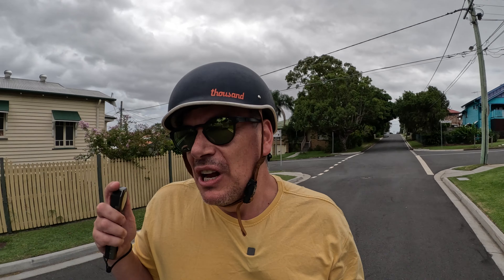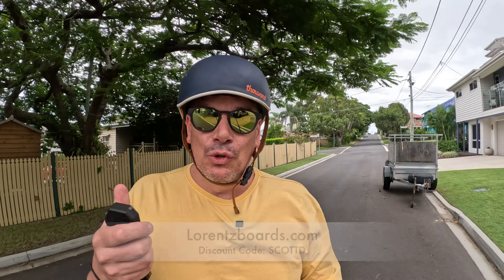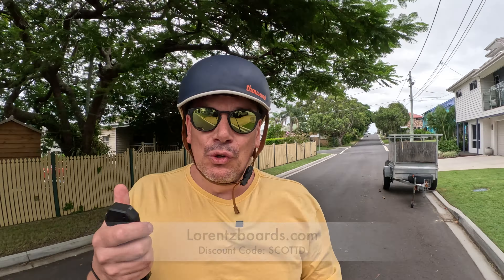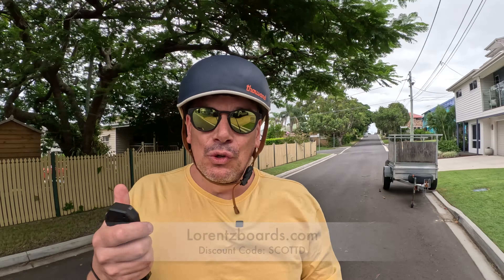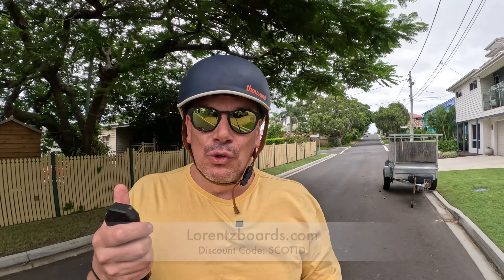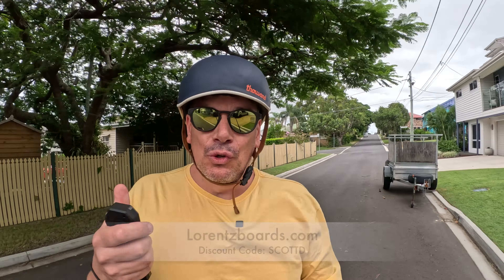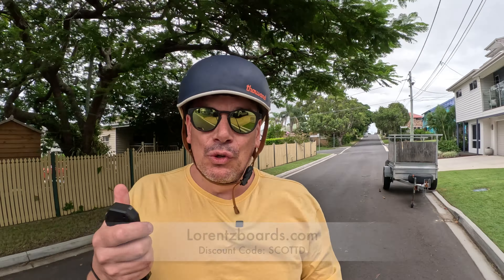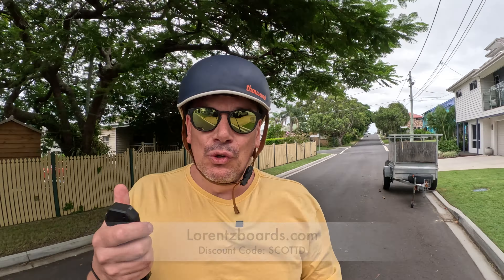Is the Lorentz Major 🛹 the new Hill Climb Champion? + a quick look at the New Fenders & Bullbars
Hope you enjoy this quick video looking at the new accessories built for the Lorentz Major plus we put the Major to the hill climb test

Can it beat the current Z3 champion?